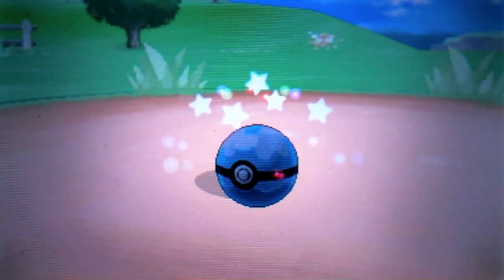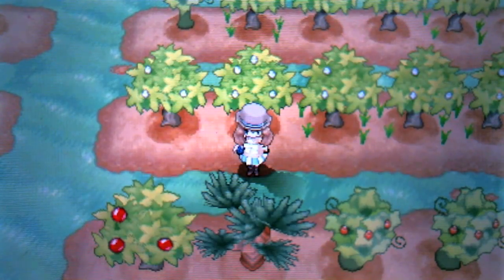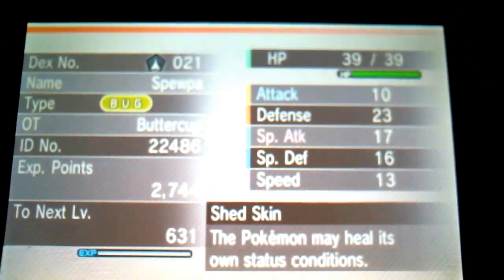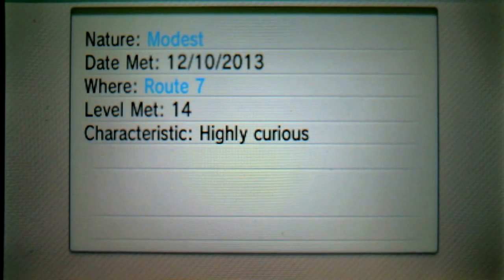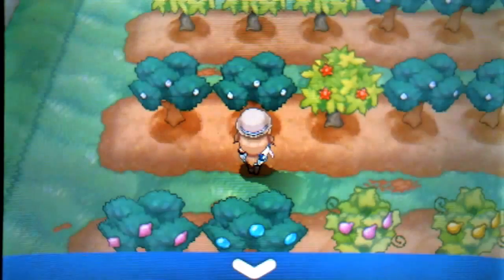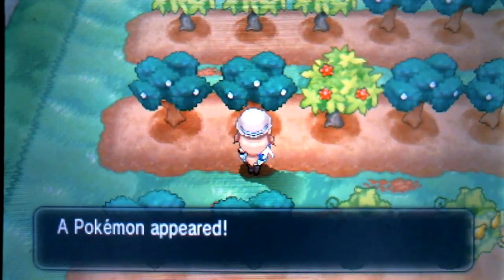LIVE!! Shiny Spewpa in Pokémon X after 10794 Shaking Tree SRs (+Evolution)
[Brooke's Shiny] Here we go guys, this is more like it! After over three weeks of hunting, and 10794 SRs, Spewpa decided to Shine on my Pokémon X version. I'd like to thank everybody who supported me during this hunt, including all of the people who watched me hunt Spewpa in my live-streams. I was talking to Aaron Oathout on Skype when I found this Shiny, so a huge shout out to him! Let's hope the starter Pokémon he's currently hunting don't give me too much trouble! :D